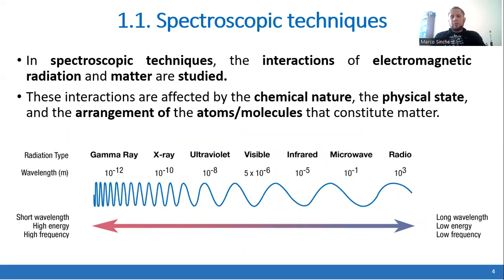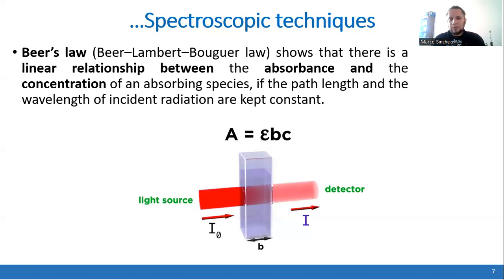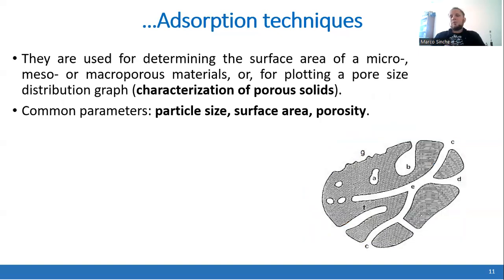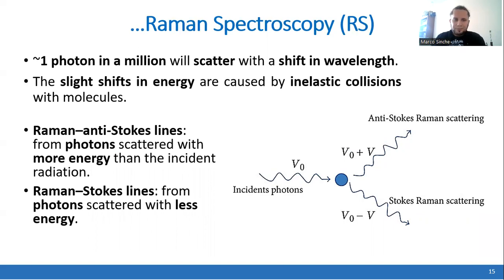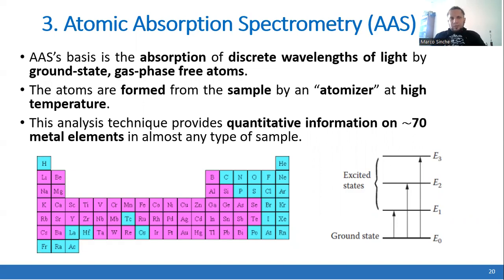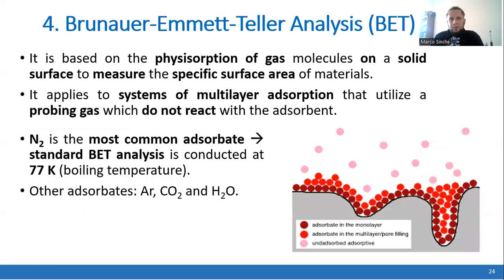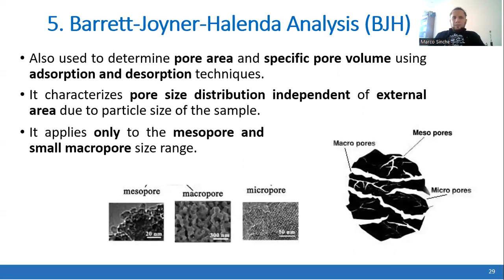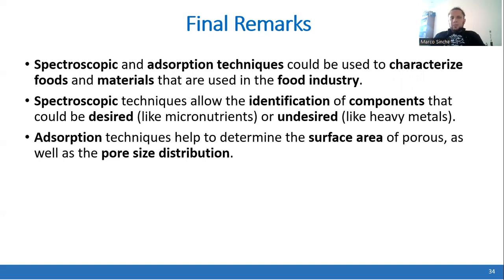Raman & atomic absorption spectroscopy, gas adsorption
In this presentation, Marco Sinche briefly discusses the fundamentals of two spectroscopic techniques: Raman and atomic absorption. Additionally, he presents some of the principles behind the determination of specific surface area, pore size and volume by performing gas adsorption analyses. The video also mentions some applications of these techniques in food science and technology.